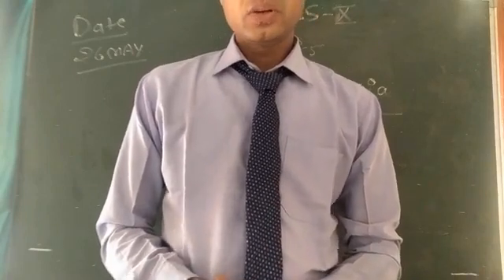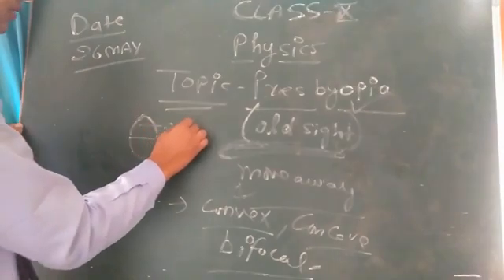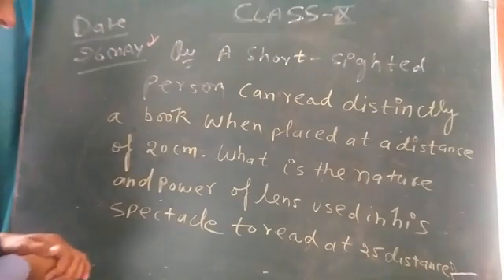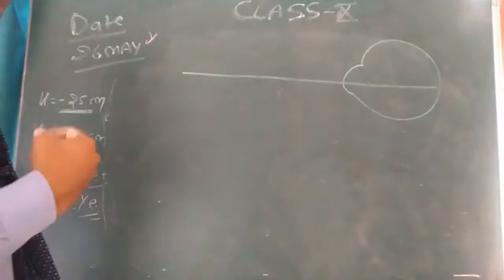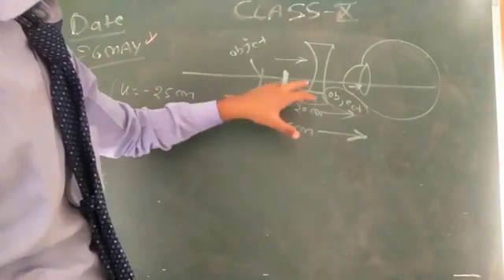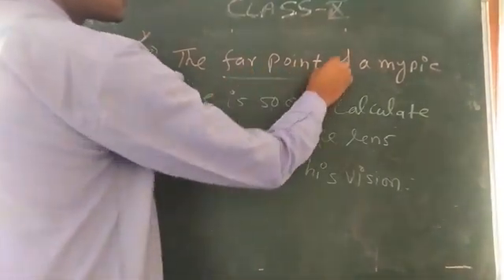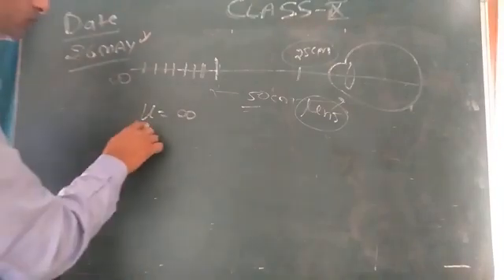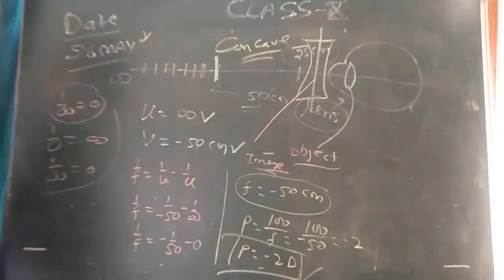Class X Topic Presbyopia defect